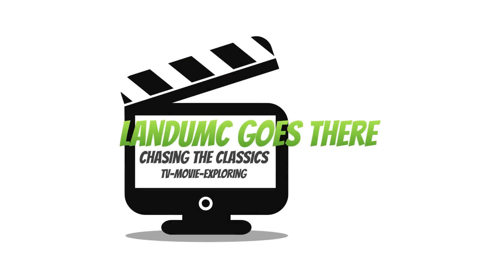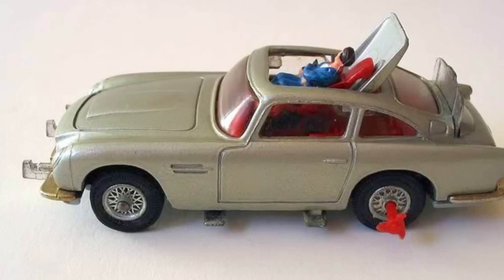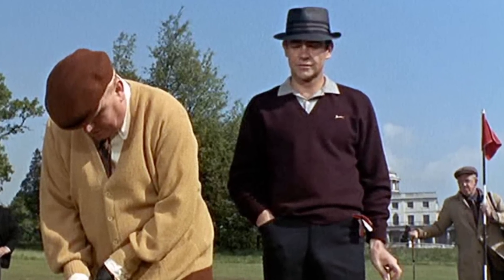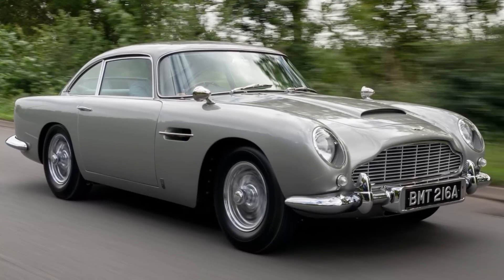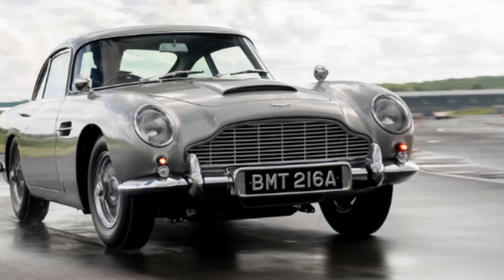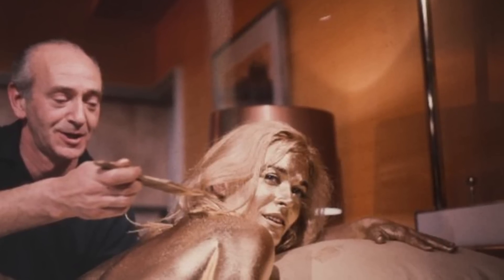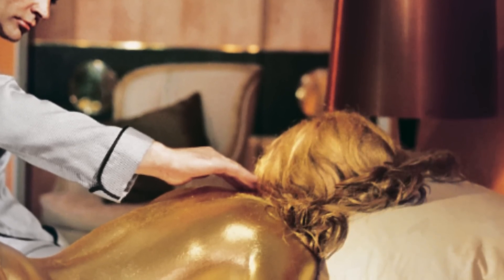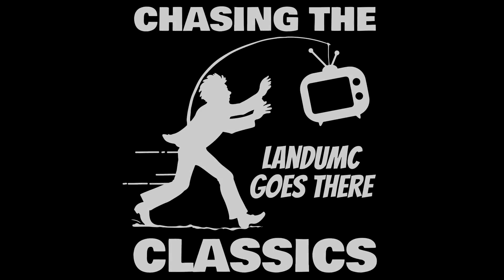Having this done to her in "GOLDFINGER" led to MANY SHOCKING RUMORS about what happened on the set!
A look at the film "GOLDFINGER" from the James Bond franchise and how doing this to Shirley Eaton led to many rumors about what happened on the set!